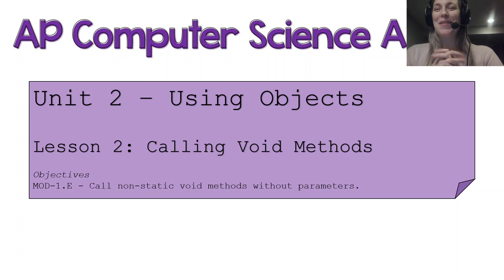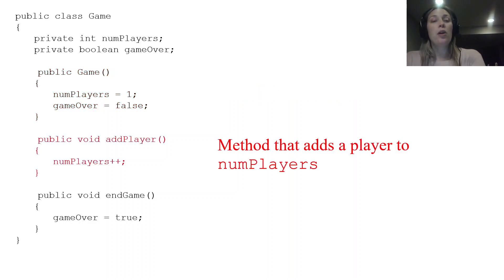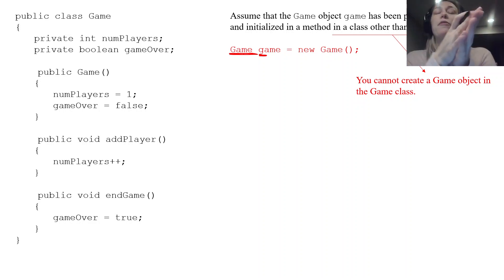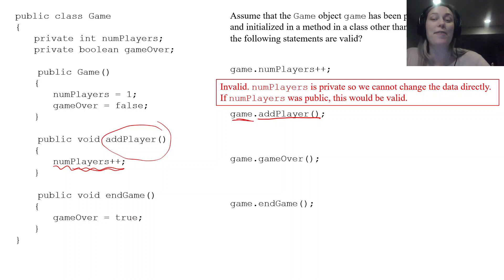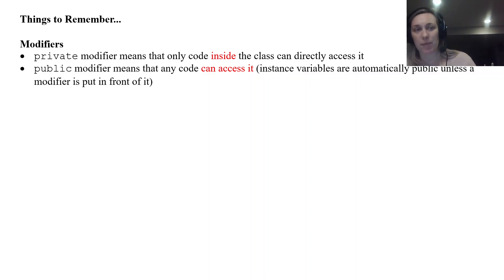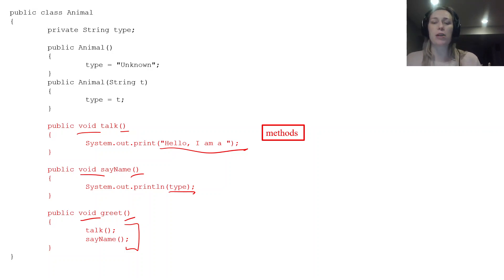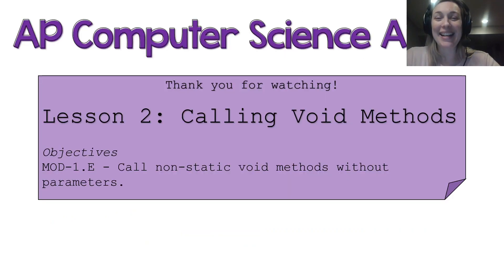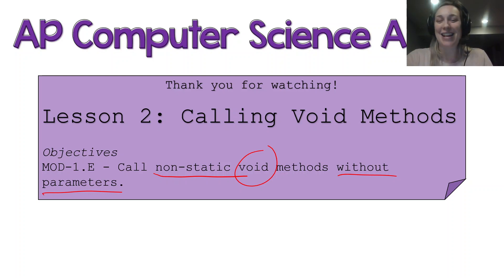AP CSA - Unit 2: Using Objects - Lesson 2: Calling a Void Method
Unit 2 - Using Objects
Lesson 2: Calling a Void Method

Objectives (From the AP® CSA CED):
• MOD-1.E Call non-static void methods without parameters.